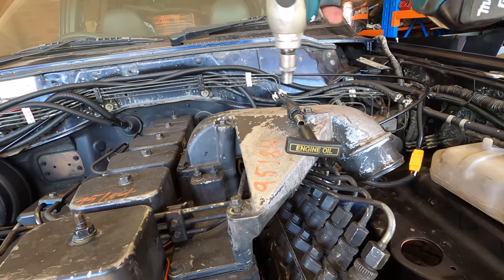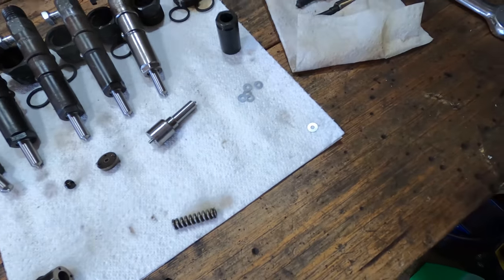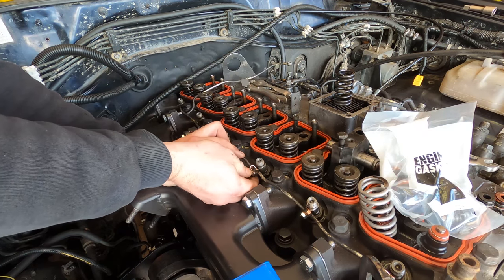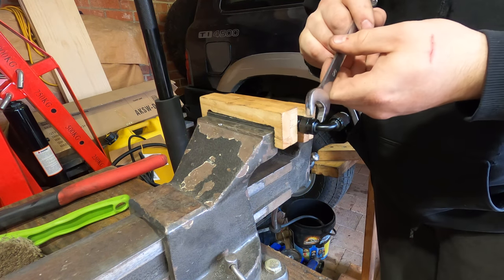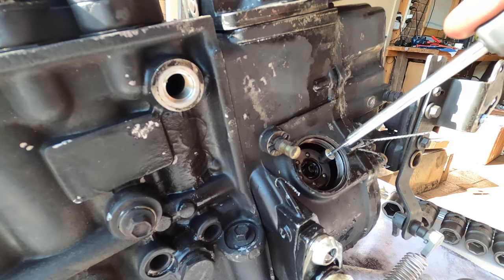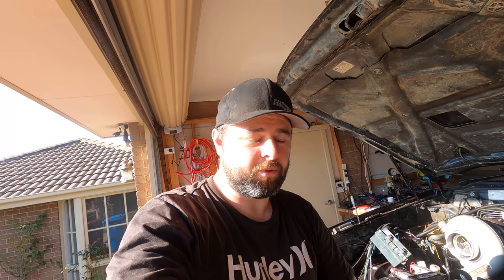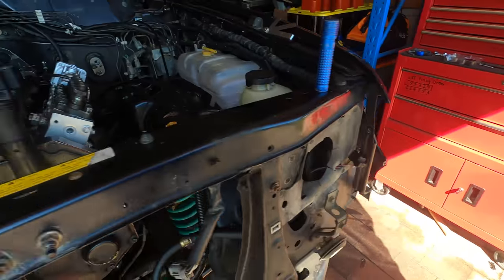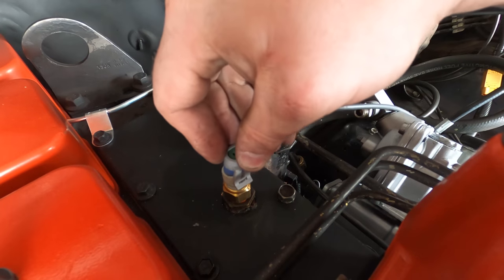6BT POWER Mods | GU Patrol Build [EP9]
The mighty Cummins gets a few upgrades.